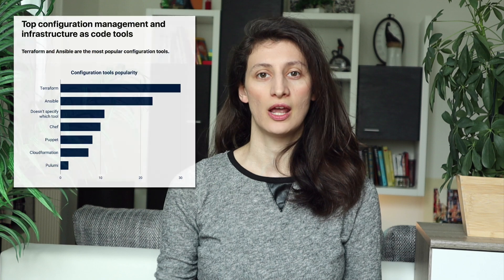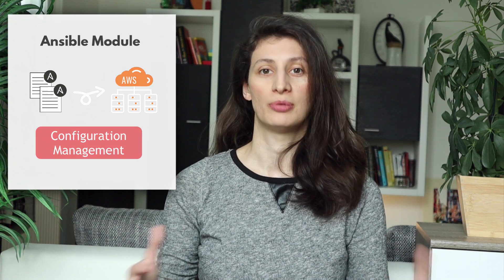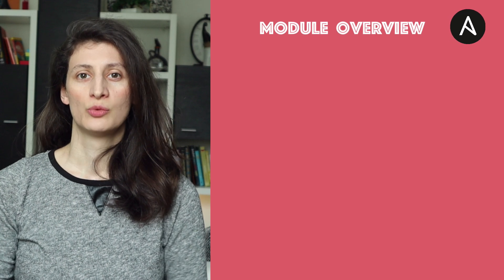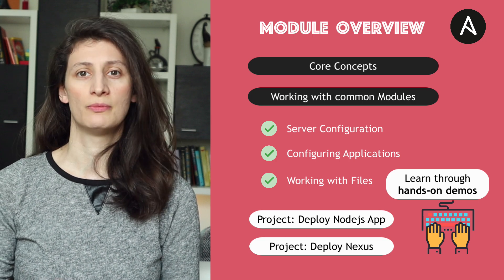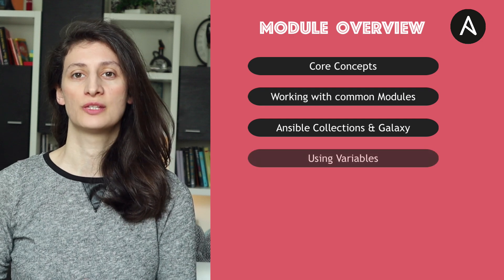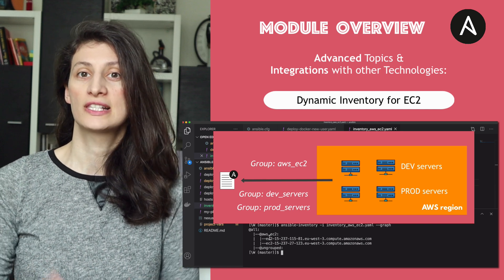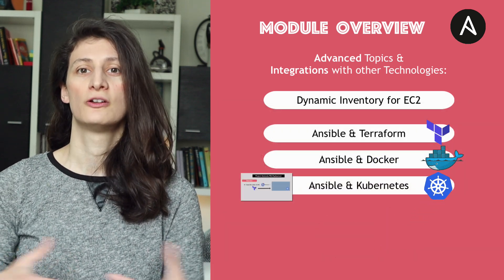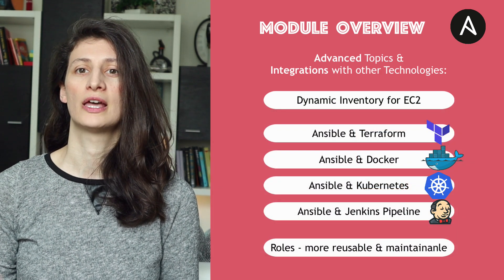Ansible for Beginners to Advanced | DevOps Bootcamp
Ansible for Beginners | Ansible Tutorial for Beginners
Overview of an 8-Hour Ansible Part of a Complete DevOps Educational Program

It’s a complete guide from beginner to more advanced topics taught via hands-on demo projects. And you don't learn Ansible as a standalone tool in this DevOps bootcamp, but rather integrated in different technologies, like Docker, K8s, Terraform, Jenkins, AWS and so on, in various real world use cases, as it builds on the previous modules in the bootcamp 🔥

▬▬▬▬▬▬ 📚  ANSIBLE MODULE - CURRICULUM OVERVIEW  📚   ▬▬▬▬▬▬

CORE CONCEPTS AND SYNTAX OF ANSIBLE:
  ⌨️    Introduction to Ansible
  ⌨️    Install & Configure Ansible
  ⌨️    Setup Managed Server to configure with Ansible
  ⌨️    Ansible Inventory
  ⌨️    Ansible ad-hoc Commands
  ⌨️    Configure AWS EC2 server with Ansible
  ⌨️    Managing Host Key Checking and SSH keys
  ⌨️    Ansible Tasks, Play & Playbook
  ⌨️    Ansible Modules
  ⌨️    Ansible Collections & Ansible Galaxy
  ⌨️    Ansible Variables - to make your Playbook customizable
  ⌨️    Troubleshooting in Ansible
  ⌨️    Conditionals
  ⌨️    Privilege Escalation
  ⌨️    Ansible Configuration - Default Inventory File

LEARN MOST COMMON ANSIBLE MODULES WITH HANDS-ON DEMOS:
  ⌨️   Project: Deploy Nodejs Application
  ⌨️    Project: Deploy Nexus
  ⌨️    Configure servers with different Linux distributions on AWS and Digital Ocean platforms

💡  In these projects we will install tools on a server, configure applications, work with a file system, move static files between machines etc.
💡  Essentially you will learn how to map and translate shell scripts and commands into Ansible Playbooks to automate various common tasks in general.

MORE ADVANCED TOPICS & INTEGRATIONS WITH OTHER TECHNOLOGIES:
  ⌨️   Dynamic Inventory for EC2 Servers
  ⌨️    Ansible Roles - to make your Ansible content more reusable and modular for better maintenance
  ⌨️    Project: Ansible & Terraform
  ⌨️    Project: Run Docker applications
  ⌨️    Project: Deploying Applications in Kubernetes
  ⌨️    Project: Run Ansible from Jenkins Pipeline

💡  So, you don't learn Ansible just as a standalone tool in this DevOps bootcamp, but rather integrated in different technologies, like Docker, K8s, Terraform, Jenkins, AWS and so on, in various real world use cases, as it builds on the previous modules in the bootcamp!